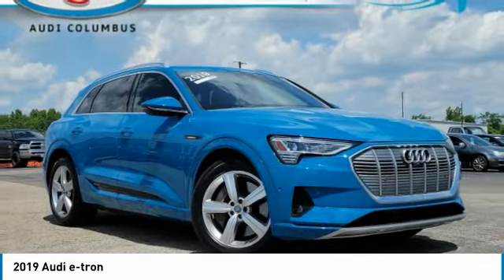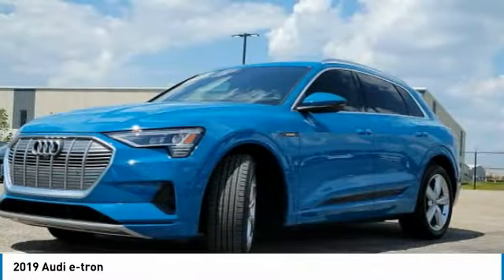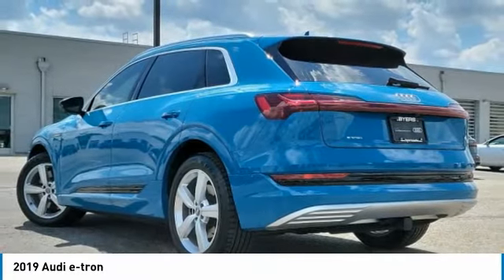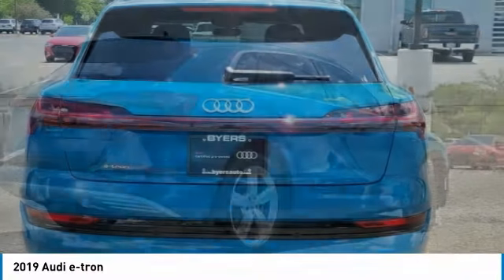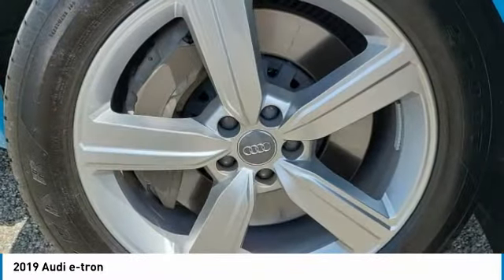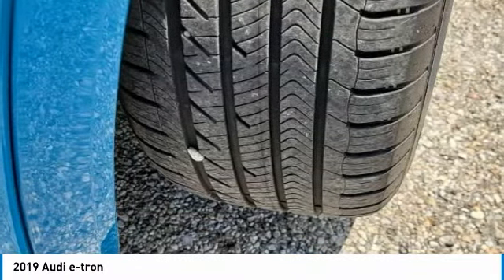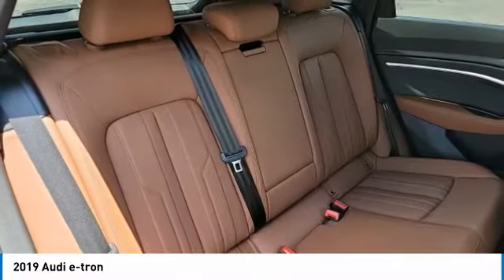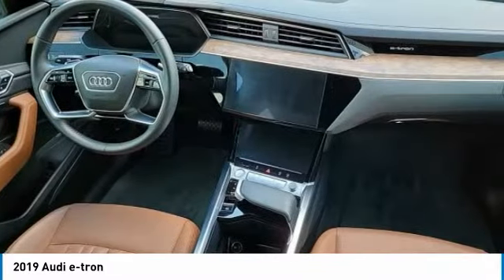2019 Audi e-tron I30247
2019 AUDI E-TRON Columbus, OH
Stock# I30247

Byers Imports
401 North Hamilton Rd

1-OWNER CARFAX VERIFIED! *DESIRED FEATURES:* AWD, Leather, Navigation, Rear Camera, Vista Roof, Htd Seats, Cooled Seats, Apple CarPlay, Power Liftgate, Blind Spot Monitor, Lane Departure Warning, Bluetooth, SiriusXM, Memory Seats, Fog Lights, Alloy Wheels, Premium Audio.

This all wheel drive 2019 Audi e-tron Premium Plus quattro is one of those used cars Columbus, OH shoppers seek out for its Antigua Blue Metallic exterior with a Okapi Brown Interior. With 14,666 miles this 2019 e-tron with a cyl, l, 355.0hp engine is your best buy near Columbus, OH.

Byers Audi serves Columbus, OH. You can also visit us at, 341 N Hamilton Rd Columbus OH, 43213 to check it out in person! Byers Audi Used car dealership only sells used cars Columbus, OH buyers can trust for safety and worry free driving.

*INTERIOR OPTIONS:* Automatic Climate Control, Rear Heat / AC, Power Sun/Moonroof, Woodgrain Trim, Power Drivers Seat, Adjustable Lumbar Seat(s), Leather Wrapped Steering Wheel, Cargo Shade, Driver Illuminated Vanity Mirror, Pass-Through Rear Seat, Air Conditioning, Bucket Seats, Adjustable Steering Wheel, Passenger Illuminated Visor Mirror, Rear Window Defroster, Vanity Mirrors, Tilt Steering Wheel, Bench Seat

*EXTERIOR OPTIONS:* Power Folding Mirrors, Tinted Glass, Privacy Glass, Auto Headlamp, Spoiler / Ground Effects

*Why utilize Audi Financial Financing?* You can use our Audi Dealer car payment calculator to calculate your payment on this Antigua Blue Metallic 2019 Audi e-tron Premium Plus quattro. Our Byers Audi Audi Financial Specialists work with every level of credit and Audi Financing needs. From bad credit car financing to the highest credit scores, our Audi Financial experts offer more and better credit options than used car lots in Columbus, Ohio.

The Byers Audi used car dealership in Central Ohio is an easy drive or fly in from anywhere in the United States. Our car lot sits just east of Columbus, OH where your 2019 Audi e-tron Premium Plus quattro will be waiting for your test drive and/or shipping instructions.

When shopping for used cars Columbus shoppers prefer the short drive to Columbus, OH. We're glad you found this pre-owned Audi e-tron for sale at our used car dealership near Columbus, Ohio in Columbus, OH. Looking for Audi financing? Our Byers Audi finance specialist will find the best rates available for this pre-owned Audi e-tron for sale. Byers Audi has new cars for sale and used cars for sale in Columbus just east of Columbus. So, if you're shopping used ca